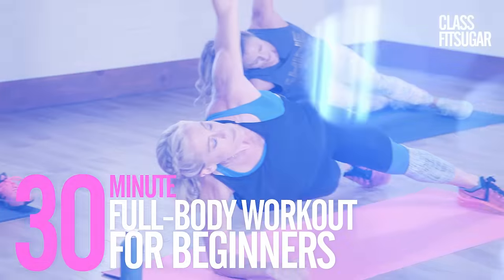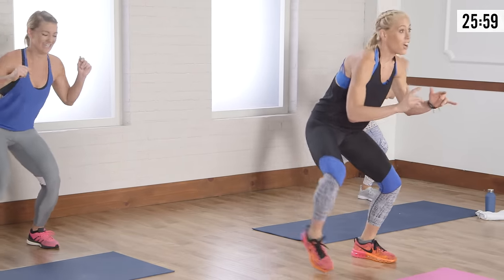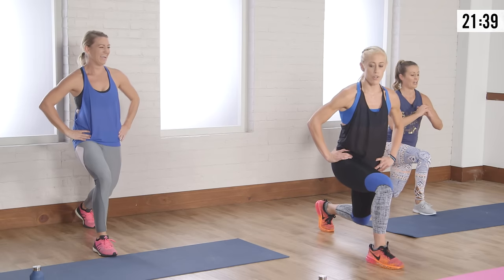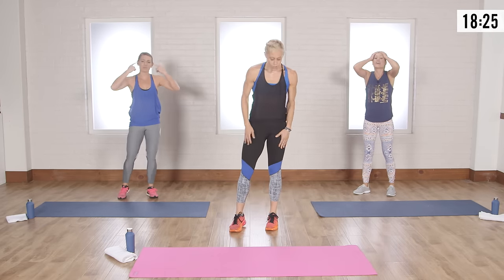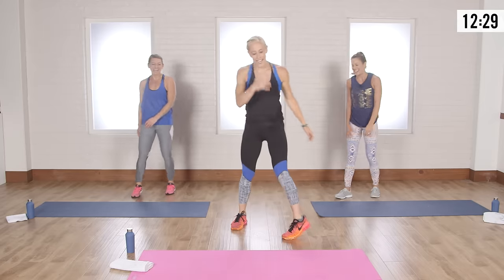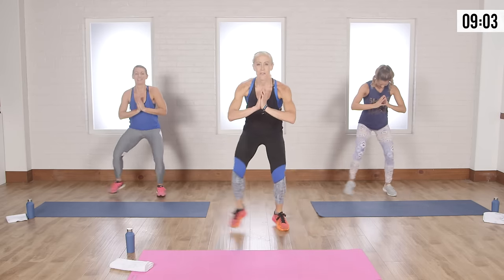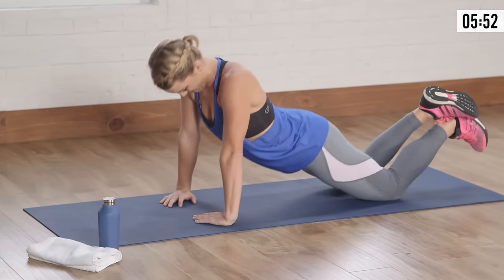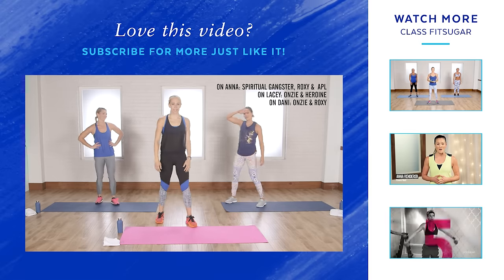30-Minute Full-Body Cardio and Toning Workout Even a Beginner Can Do | Class FitSugar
You've got to start somewhere, and if you're new to the fit life this strength training session is for you. Celeb trainer Lacey Stone created a workout that's suitable for all levels of fitness. The classic exercises are easy to follow if you're a beginner and we offer ways to advance the modifications for more challenge. Best of all, this workout requires no equipment. Yep, we made this 30-minute routine excuse proof. So press play and get at it. If you love this workout, you can find more from Lacey on her Glow shop